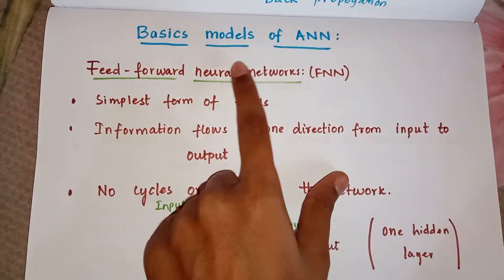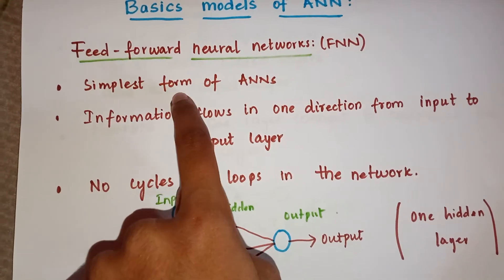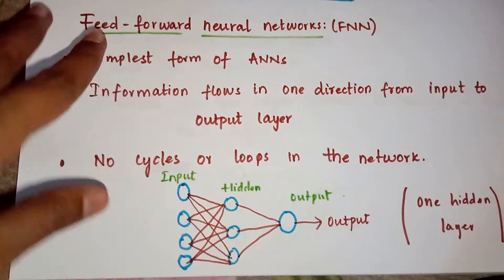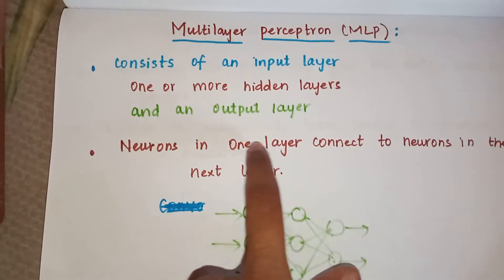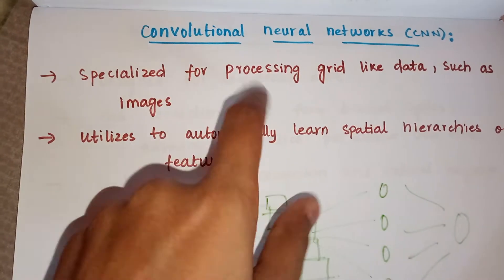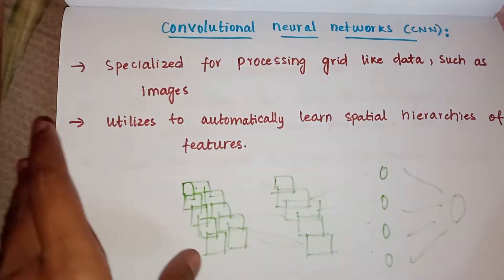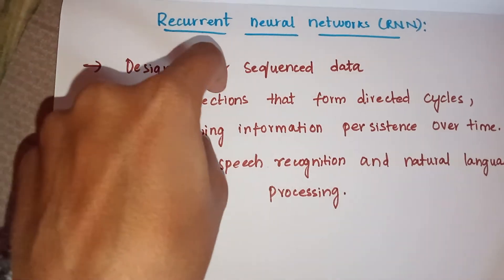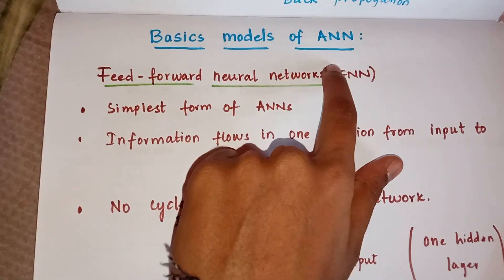Basics models of ANN | Neural network and deep learning